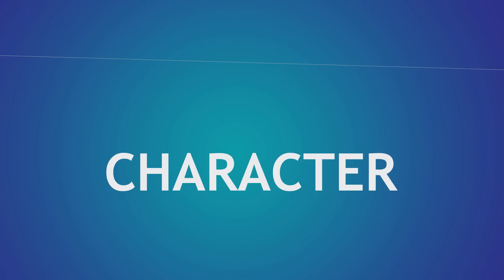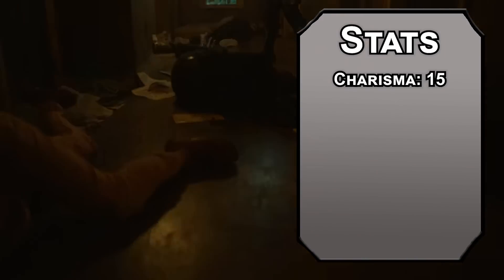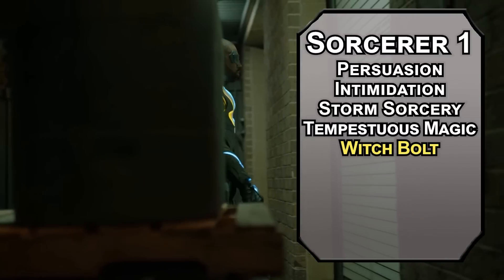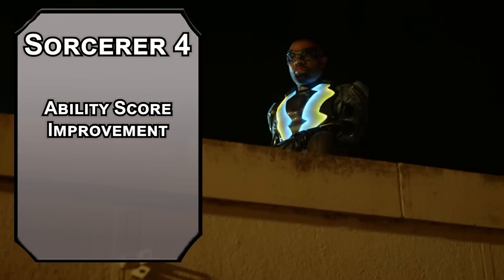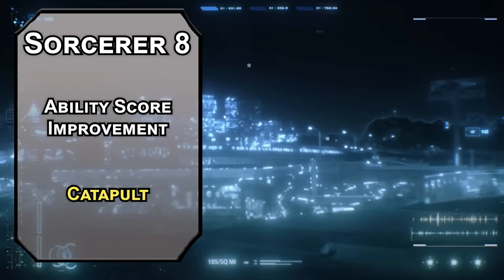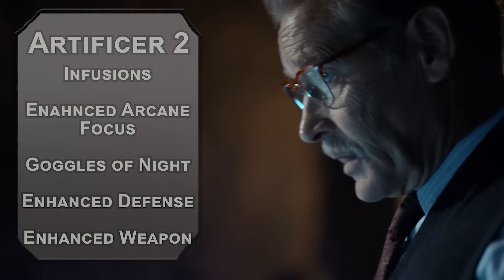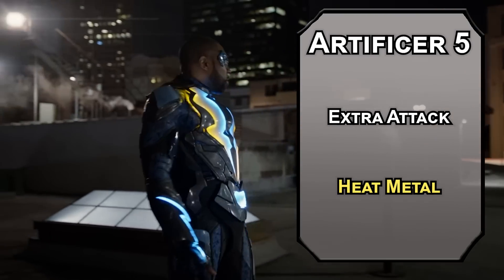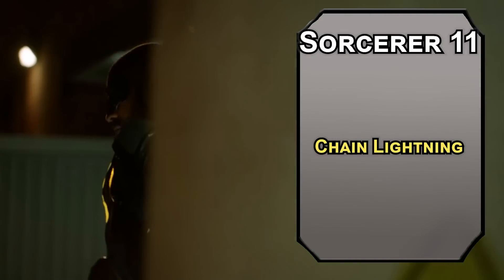How to Play Black Lightning in Dungeons & Dragons (DC Comics Build for D&D 5e)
Today we have a build for Black Lightning in Dungeons & Dragons! The Lightning Man of the DC universe blends inherent superhero abilities with a suped up superhero suit in D&D 5e!